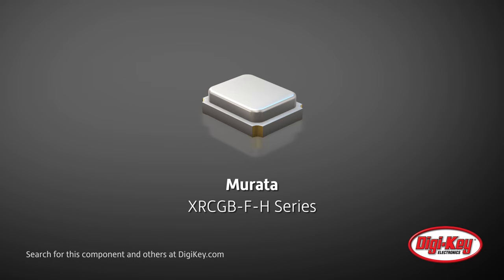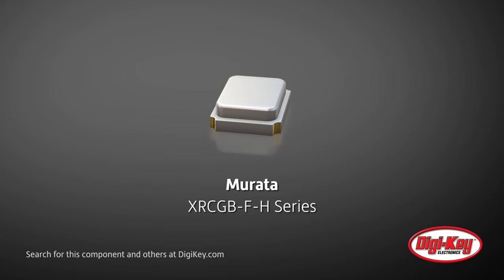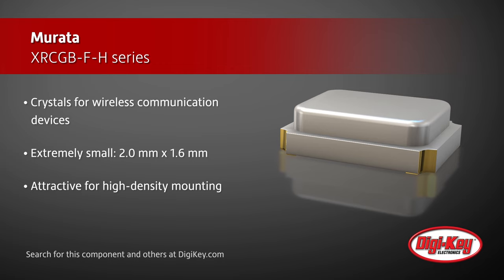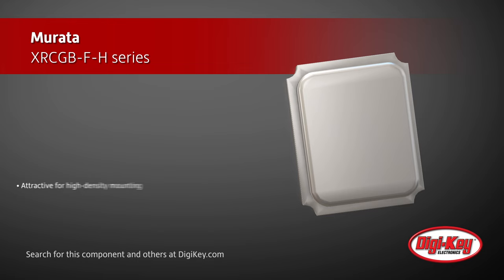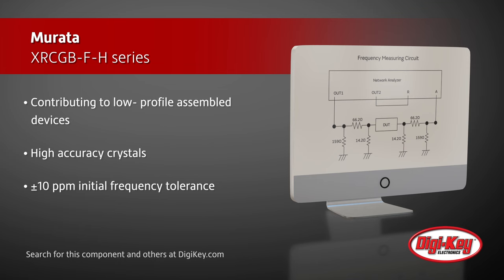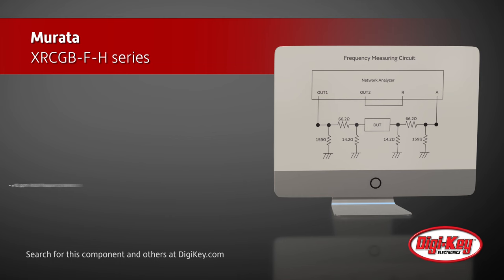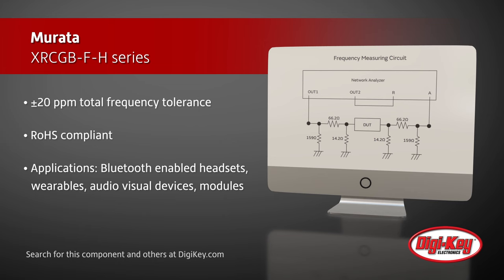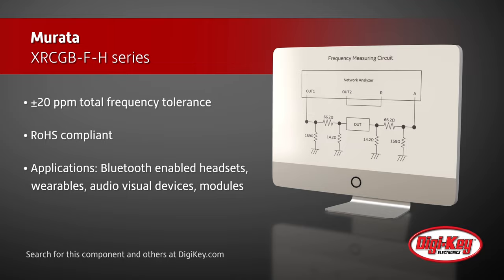Murata XRCGB-F-H Series | Digi-Key Daily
Murata has enhanced its product lineup by offering their XRCGB-F-H series of crystals for wireless communication devices. These crystals are extremely small, measuring at only two-point-zero millimeters by one-point-six millimeters, which make them attractive for high-density mounting, and contributing to low-profile assembled devices. Based on Murata's unique and excellent packaging technology and high-grade quartz crystal elements, this 2016-size product series of high accuracy crystals achieve plus-or-minus ten ppm initial frequency tolerance and plus-or-minus twenty ppm total frequency tolerance. As a result, these crystals can be mounted in Bluetooth devices previously unachievable by existing product lines. These RoHS compliant crystals are well suited for applications including Bluetooth enabled headsets, audio devices, wearable devices, audio visual devices, and wireless modules.